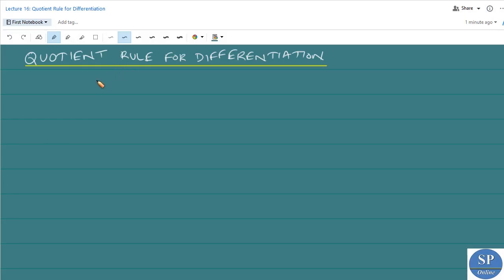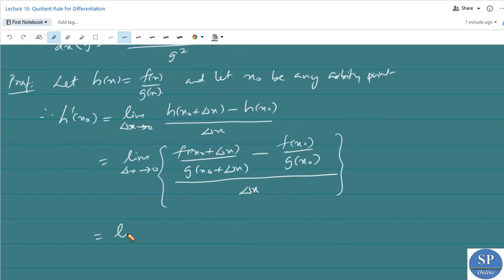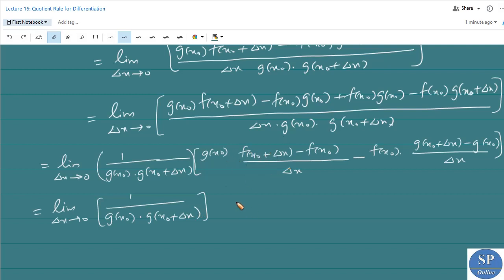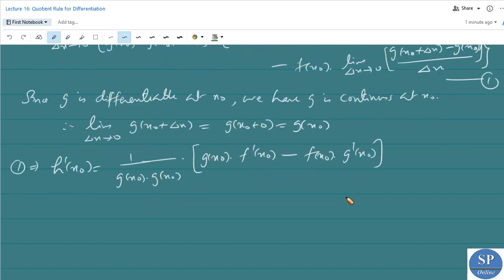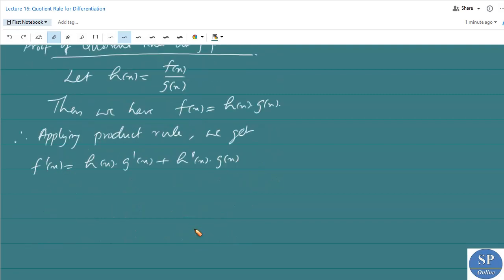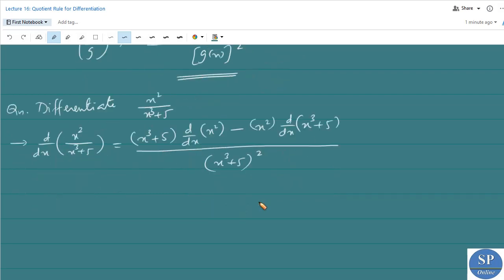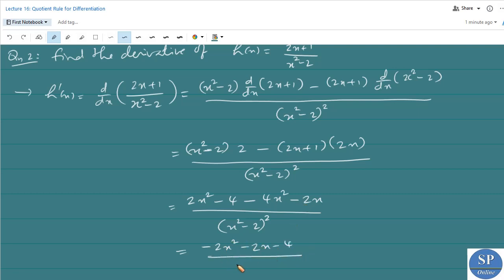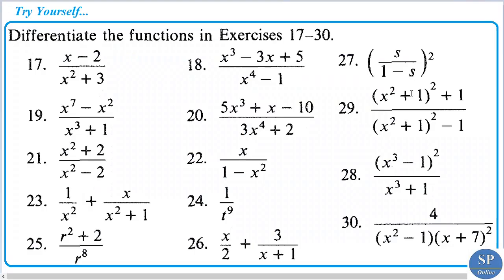S1 B.Sc; Complementary; Lecture 16-Quotient Rule for Differentiation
Online lecture on the topic " Quotient Rule for Differentiation "  (in Module 1, Section 1.5 of the paper MTS1 CO1: MATHEMATICS-1 for B.Sc First Semester Complementary Course in Calicut University). The proof of Quotient Rule and some problems on Quotient Rule are discussed in this lecture.